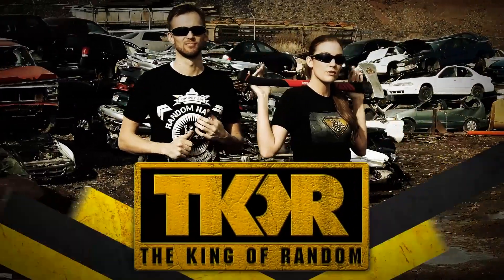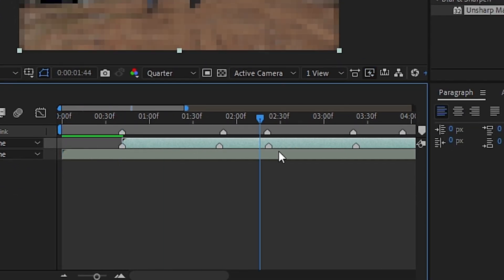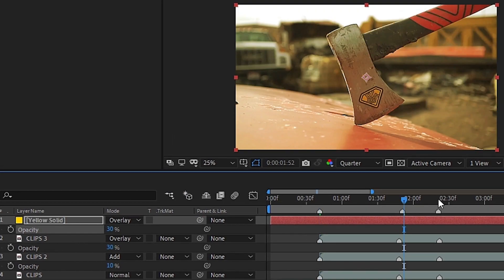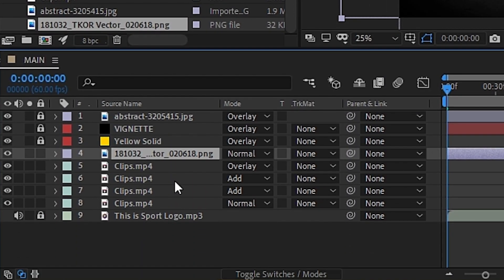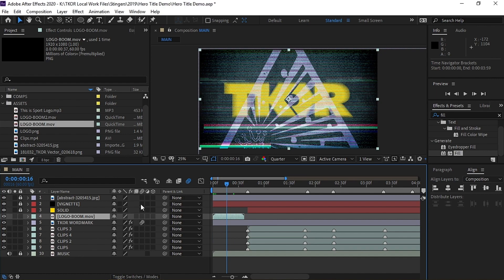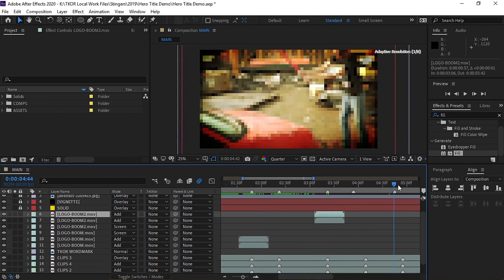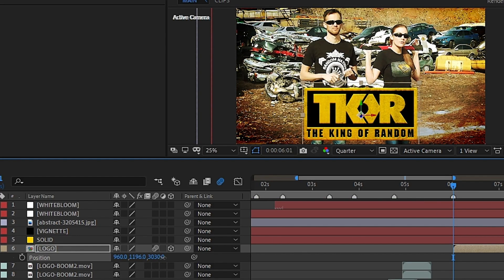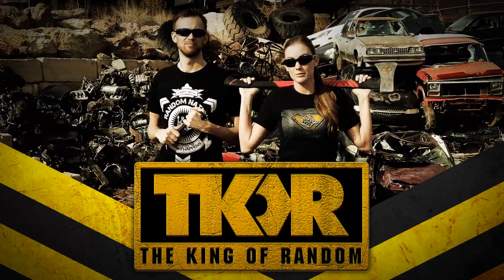Creating a Title Sequence for YouTube in After Effects | The King of Random | Adobe Creative Cloud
Join YouTubers Nate and Calli from The King of Random as they showcase their amazing title sequences and demonstrate how you can build your own inside After Effects.